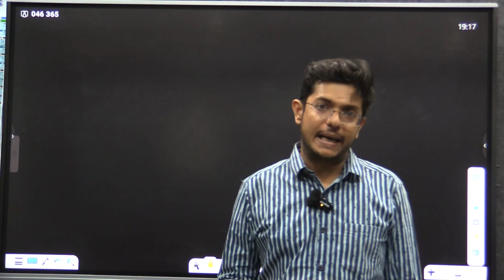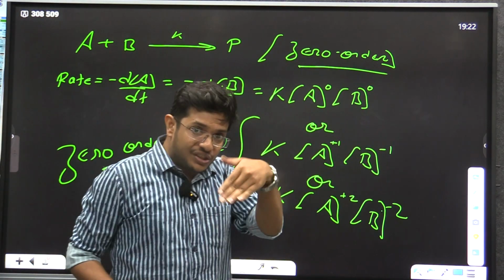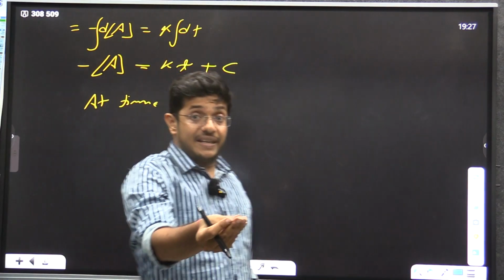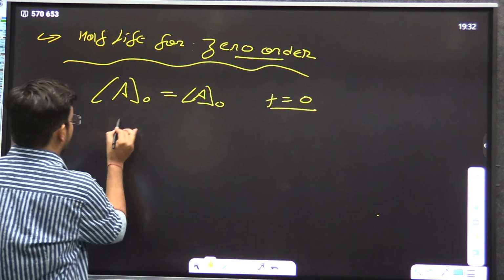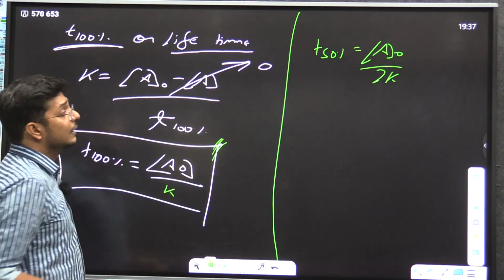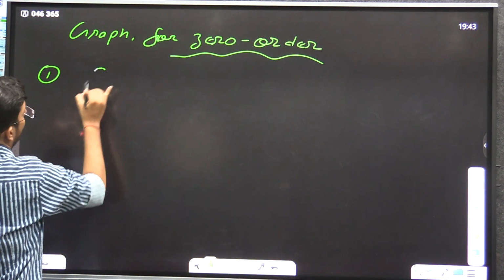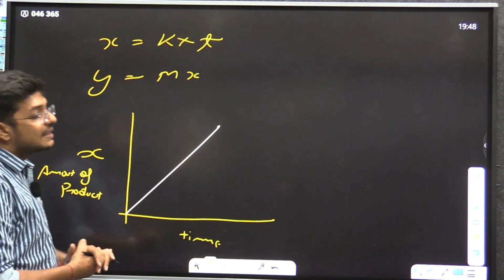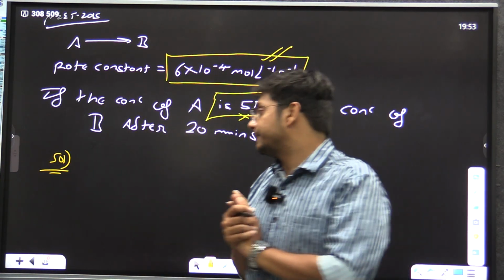DEMO PHYSICAL CHEMISTRY : CHEMICAL KINETICS (ZERO ORDER )